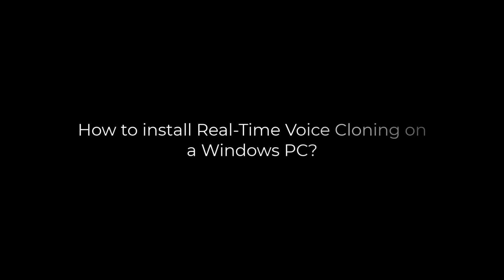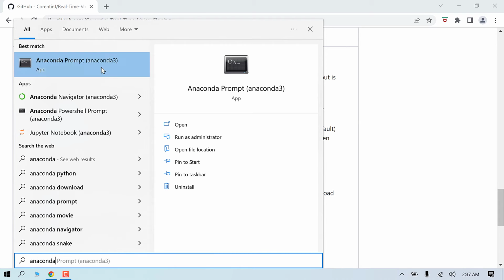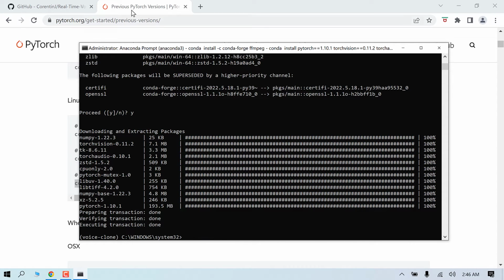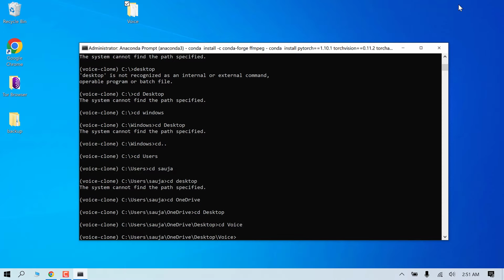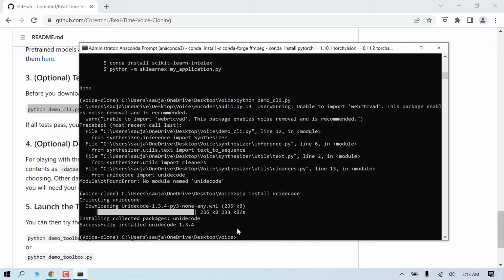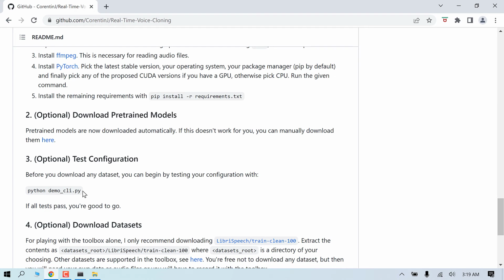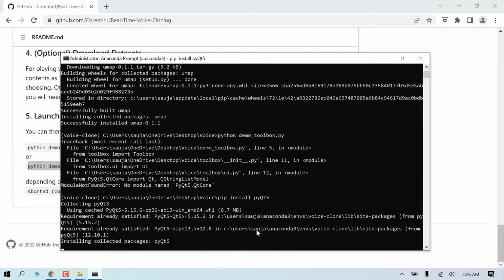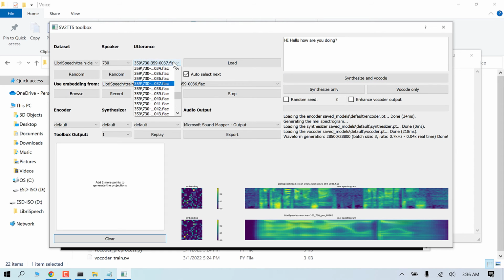Clone your voice | How to install Real-Time Voice Cloning toolbox Python? Full tutorial | 2022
This is a detailed video tutorial on how you can install Real-Time Voice cloning on your Windows computer. This program runs on Python and we will start from scratch on setting up the real-time voice cloning.

As the name suggests, with real-time voice cloning you can convert text to speech completely free and as well use your own vocal which will have the capacity to convert text to your vocal sound. However, your own voice may or may not sound as perfect. Personally, for us, it didn't actually work as we thought but anyway please do give it a try - it might work great for you.

Edit PDF with Wondershare PDFelement

Start your YouTube Channel (from basics)